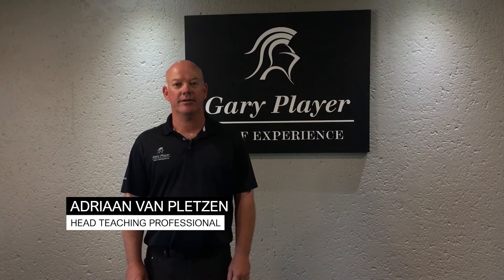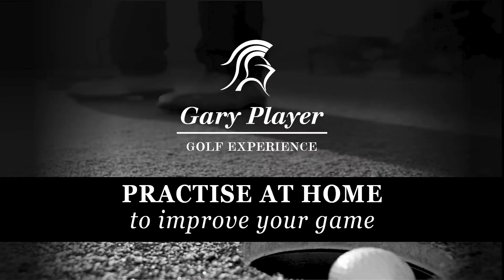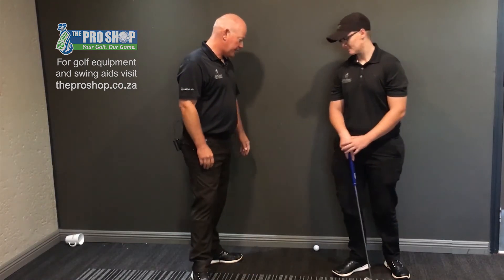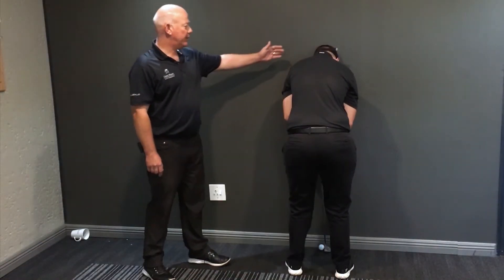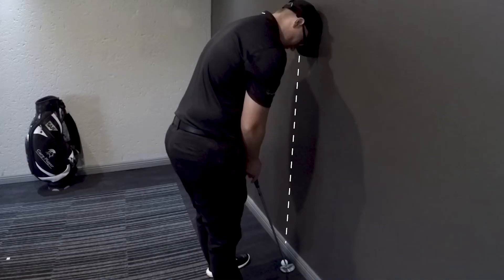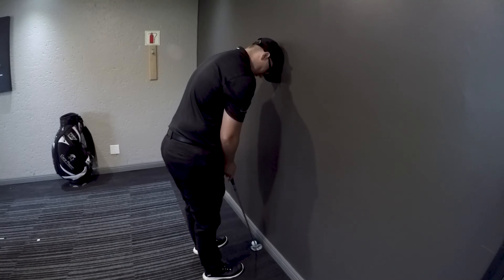GPGE Putting Head against the wall